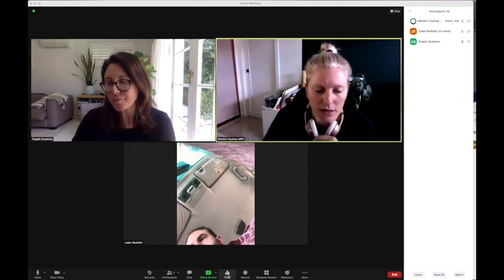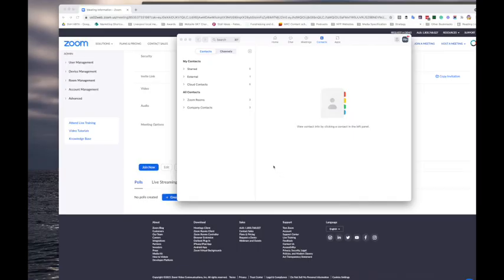Zoom Training How to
Zoom how to change your background, make people cohost, create a poll, launch poll, mute participants, put people in waiting room, message individuals in the waiting room, change meeting room participant settings